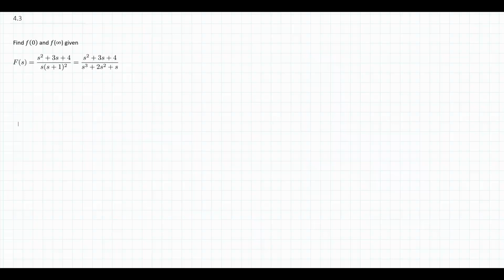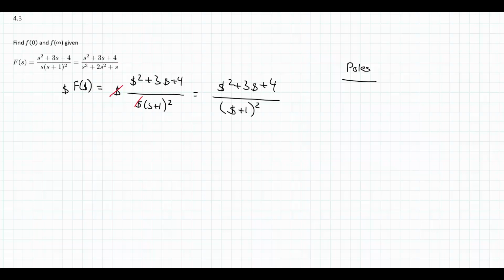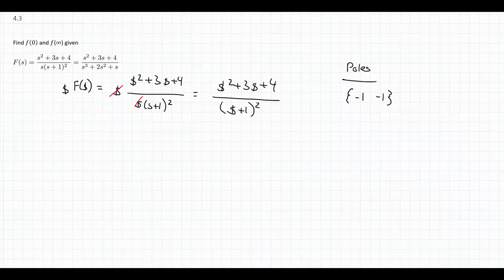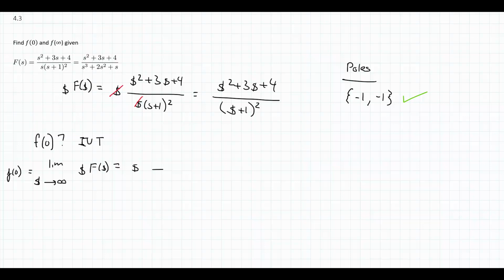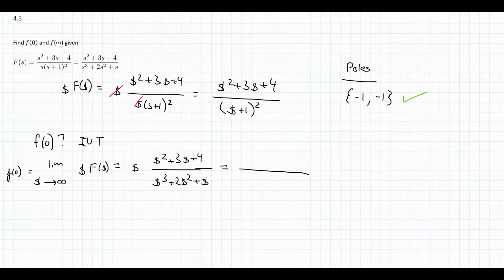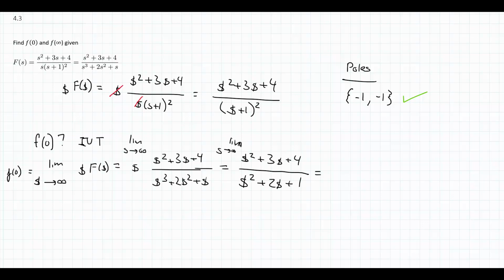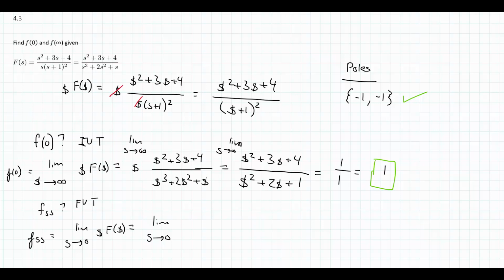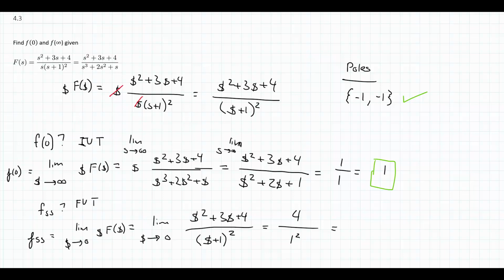ME 357 04 F IVT/FVT Example 3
In this worked example, you will use the InitialValueTheorem and FinalValueTheorem with the LaplaceTransform to find f(0) and f(infinity) directly from F(s), with no inverse Laplace transform.

What you will do in this example
- Build sF(s) and simplify it (including cancellation when possible)
- Check the poles of sF(s) to confirm the stability condition used in this course
- Use the Initial Value Theorem to compute f(0)
- Use the Final Value Theorem to compute the steady-state value f(infinity)
- Interpret what these two numbers do and do not tell you about f(t)

Key takeaways
- Always work with sF(s) for the pole check and for both limits
- Poles come from the denominator, so factoring makes the pole check fast
- Repeated poles matter conceptually, even when the final numerical answers still work out cleanly
- These theorems give you the bookends (start and finish), not the full time response

In the example shown
- After forming sF(s), the s term cancels and you can see repeated poles at s = -1
- Since the poles are in the left half plane, the theorems apply for this course
- Using the degree and leading-coefficient rule for the limit at infinity gives f(0) = 1
- Substituting s = 0 into sF(s) gives the steady-state value f(infinity) = 4

Timestamps
0:00 Goal: find f(0) and f(infinity) from F(s)
0:10 Form sF(s) and simplify
0:53 Identify poles from the denominator
1:40 Repeated poles and what they mean
2:20 Apply the Initial Value Theorem setup
3:30 Limit as s approaches infinity, simplify the expression
4:24 Degree rule and leading coefficients
4:54 Result: f(0) = 1
5:01 Apply the Final Value Theorem
6:00 Result: f(infinity) = 4
6:22 What this tells you (and what it does not)